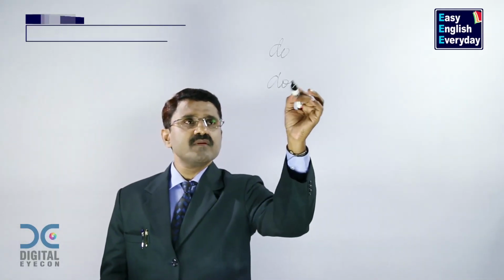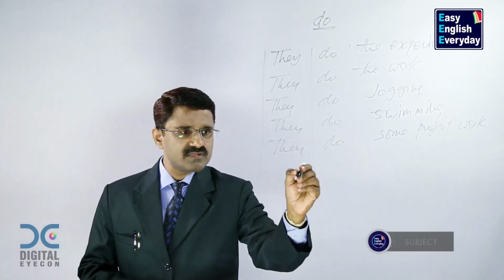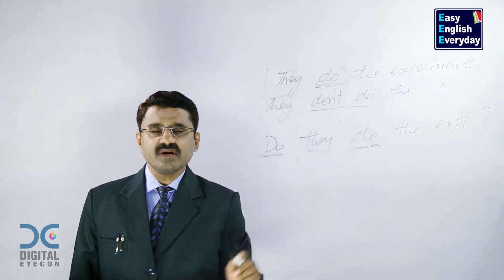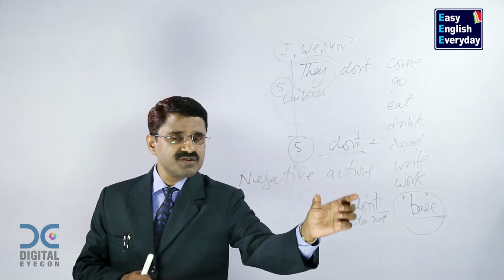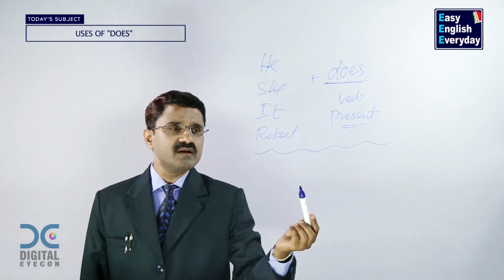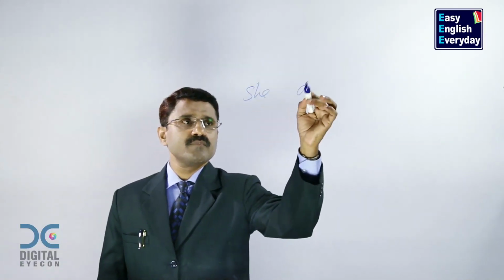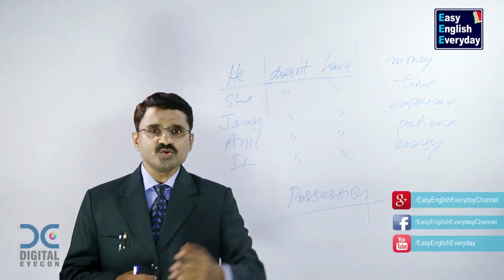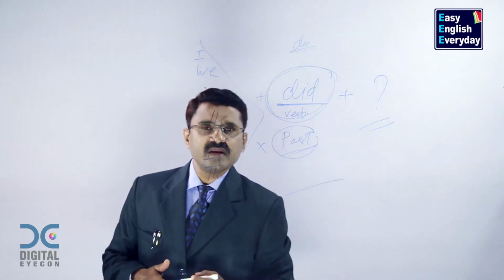Advanced English teaching videos for adults | how to use 'Do' 'Does' And Did | Free English Course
This video will help to learn “how to use do, does and did in a sentence and simple tips for better english”. Easy English everyday channel helps you to improve your spoken English skills. Mr.J.Bala Krishna, a popular English language trainer will teach you spoken English.

Grammar can be learn with simple techniques by watching these free online Spoken English videos. Mr.J.Balakrishna explains you simple ways to learn Spoken English without much focusing on detailed grammar. This video will explain you “how to use do, does and did in english and free online courses for teaching english”. These spoken English techniques will help you to attend interviews, and manage with your office daily routine. These English conversation videos and online free-spoken English videos will help you to improve your basic communication skills.